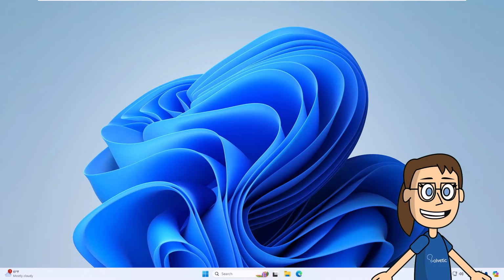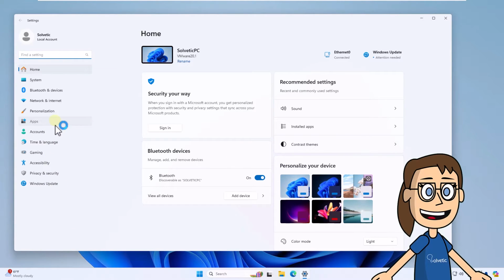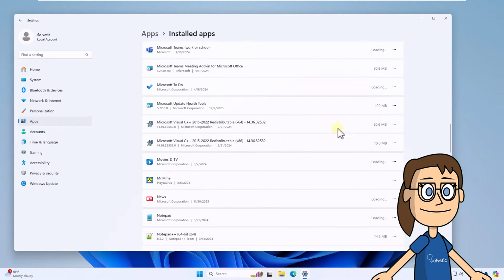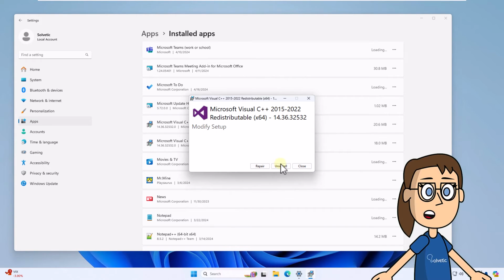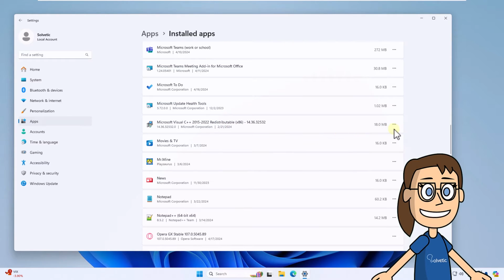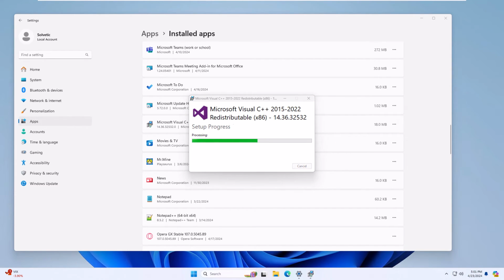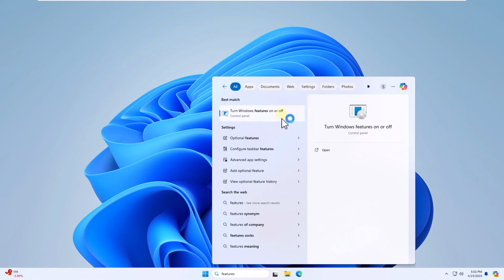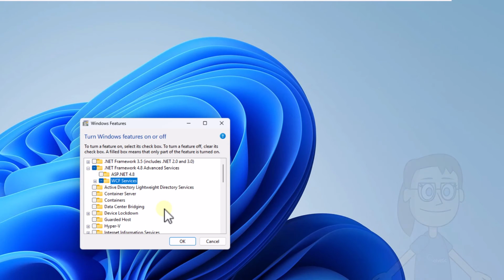MMC Cannot Initialize the Snap in Windows 11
Welcome to our guide on resolving the "Cannot Edit Start Error" in the Windows registry! If you've encountered this frustrating issue while attempting to modify registry values, you're not alone. In this tutorial, we'll provide you with step-by-step instructions to overcome this obstacle and successfully edit the registry without encountering errors.

The Windows registry is a critical database that stores important configuration settings for your operating system and installed applications. However, attempting to modify registry values can sometimes result in errors like the "Cannot Edit Start Error," preventing you from making the necessary changes.

By following our troubleshooting steps and applying the recommended fixes, you'll be able to resolve the "Cannot Edit Start Error" and regain the ability to modify registry values without any issues. Let's dive in and troubleshoot this error together!